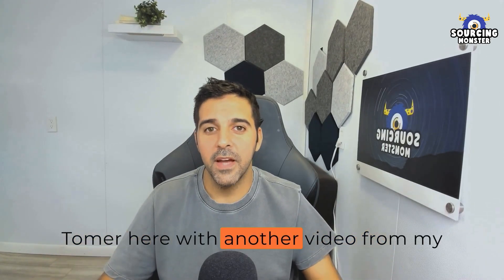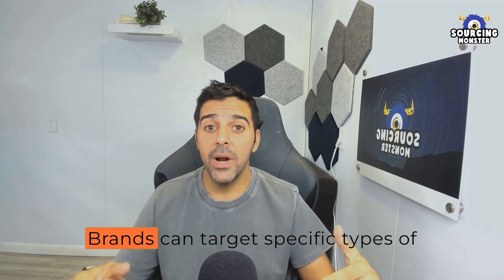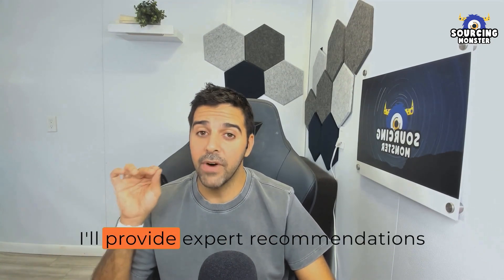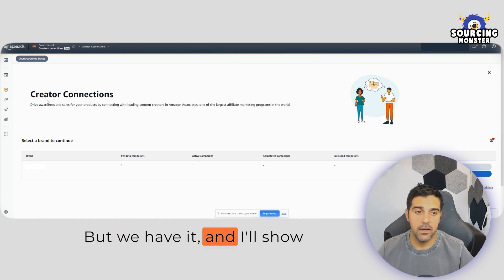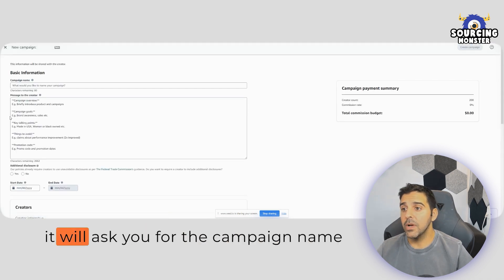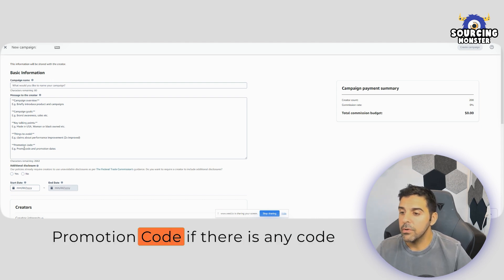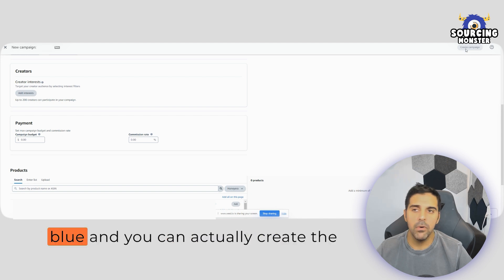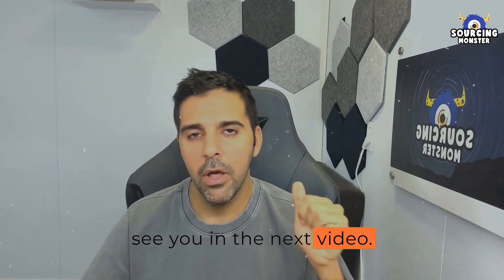Amazon CREATOR Connections Exposed! 🤯 Sneak Peek for Sellers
🚀 Ready to boost your Amazon sales?

Unlock the secrets of Amazon's CREATOR ecosystem! 🤯 Dive deep with us as we unravel hidden connections, pivotal for every seller. Don't miss this exclusive sneak peek into the intricacies of the Amazon platform. 🔥 AmazonSecrets SellersInsight"

💻 Software's & Discounts 💻